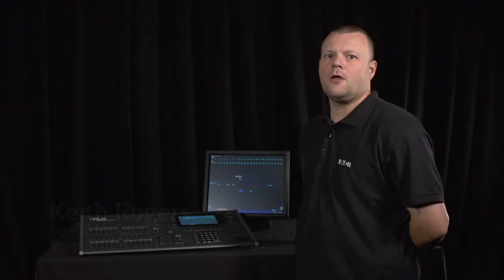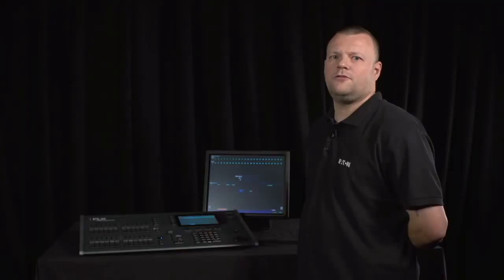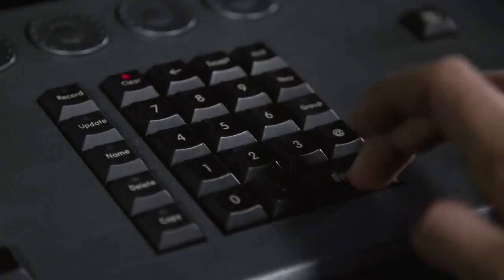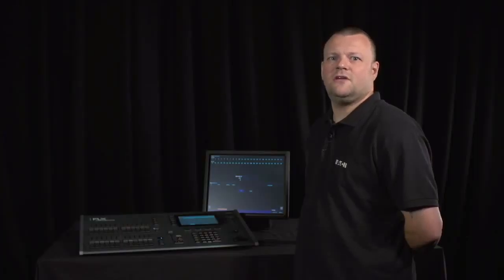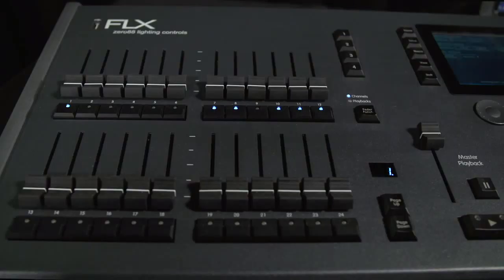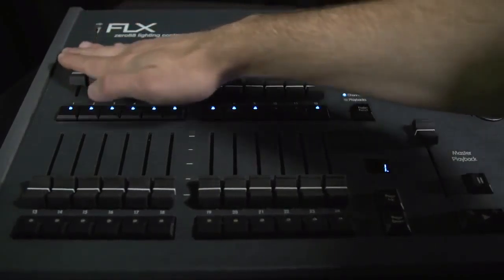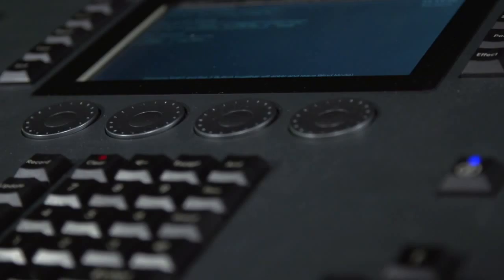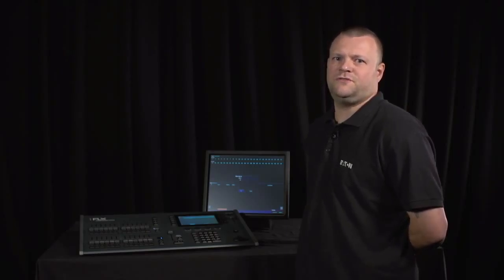Session 2 Intensity control FLX Training